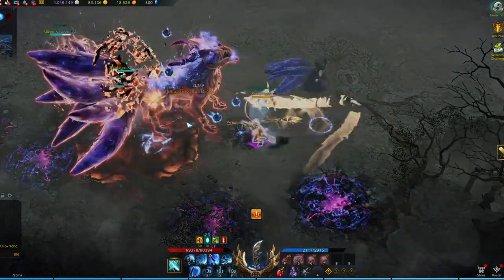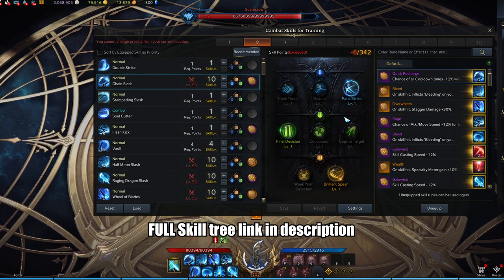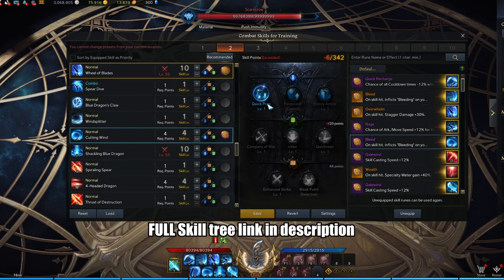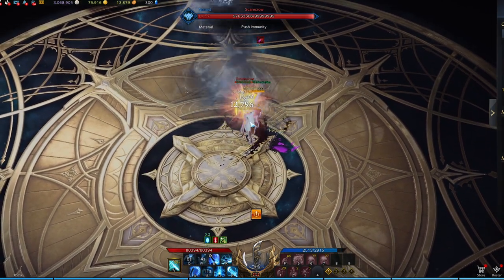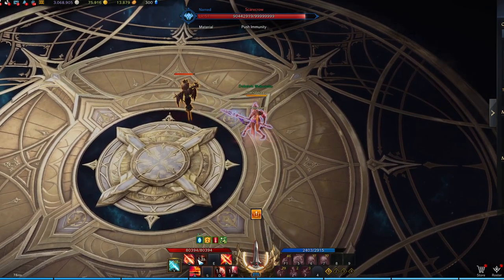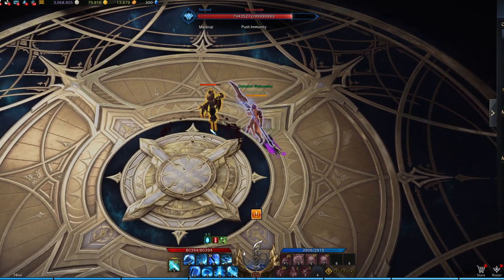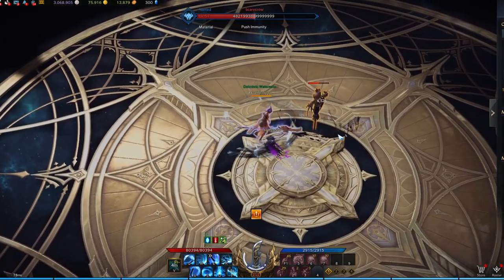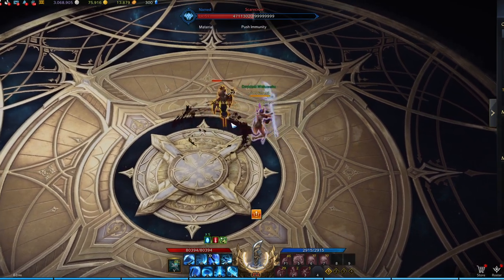LOST ARK glaiver pinnacle build! QUICK 5 min Beginner guide to get started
⬇️ expand me ⬇️
You will be able to find the runes and engravings in the build link below. those were cut out of the video to keep it short. plus those aren't stuff you worry about as beginner anyway

TS:
00:00 introduction for pinnacle glaiver
00:45 build and explanation
02:01 important tips
03:16 rotation
03:53 awakening